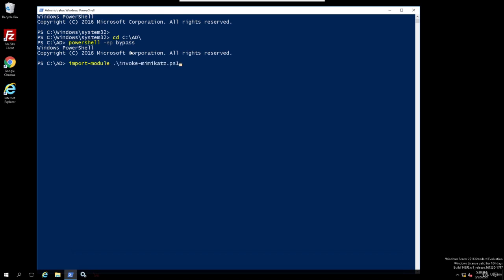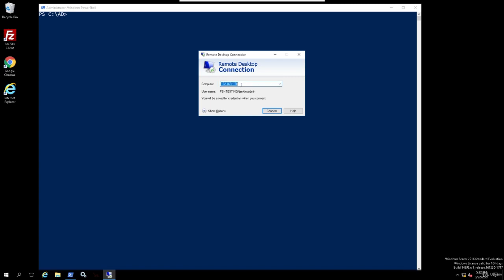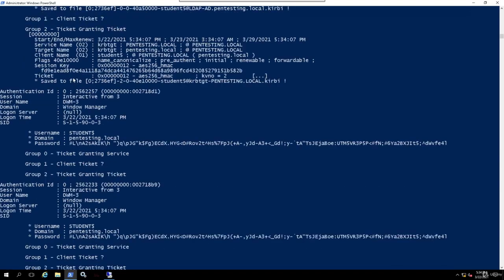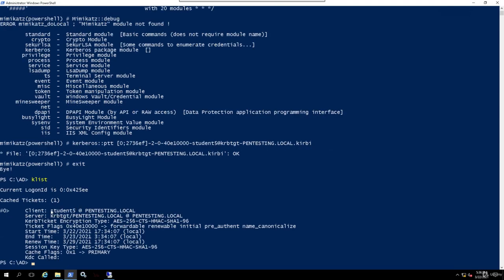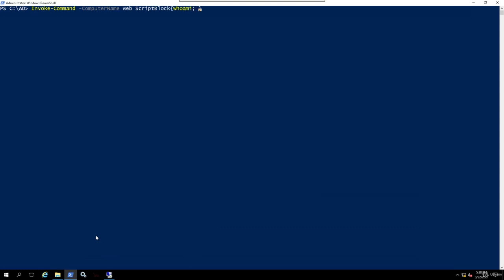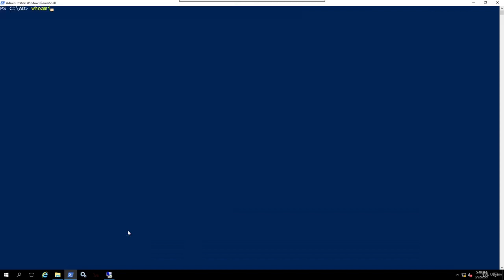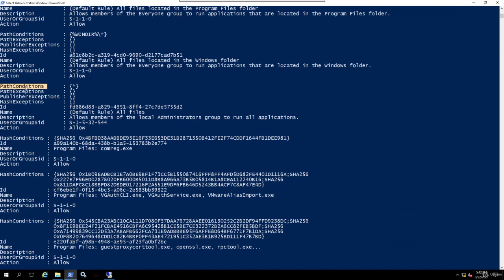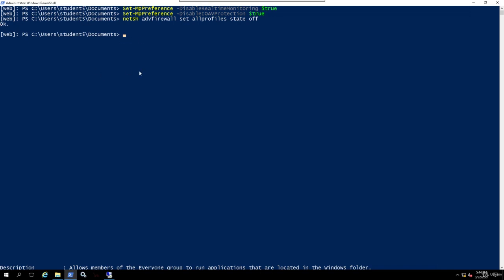77 - Lateral Movement (RDP) [ Passing the ticket ]